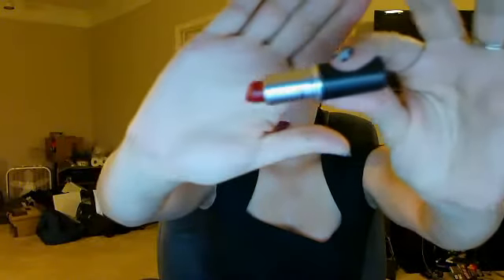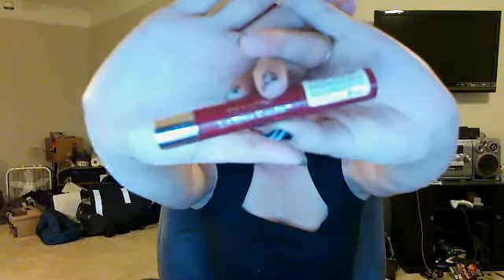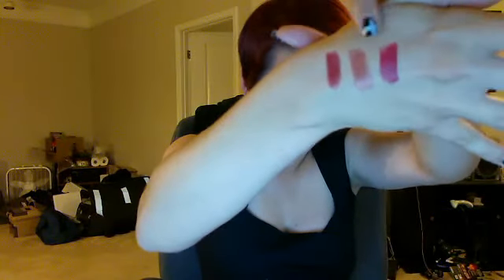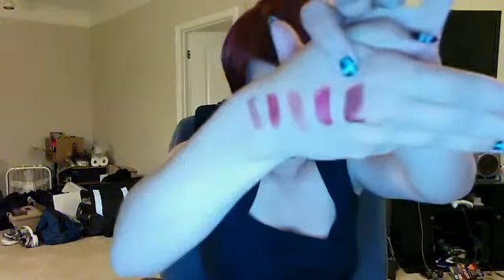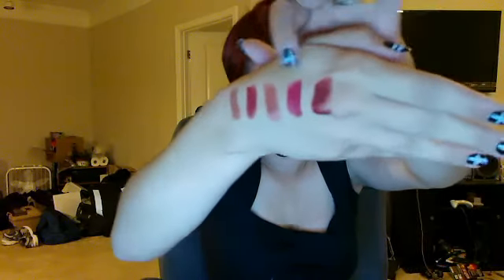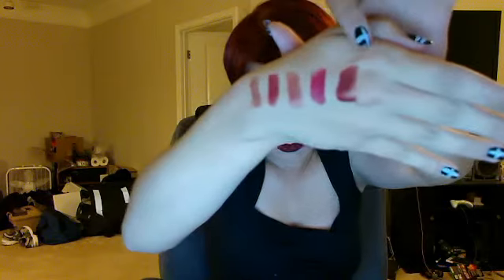REDHEADS! Make-up that Compliments Red Hair!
I'm a redhead and I know a lot of redheads, so here are a few makeup products that I've found are great for people with red or auburn hair!

LIPS:
-Revlon Just Bitten Balm Stain in "Adore"
-MAC Red Lipstick in "BA2"
-Revlon Colorburst Lip Butter in "Red Velvet"
-Clinique Almost Lipstick in "Black Honey"
-Sephora Lipstick in "Courtesan"

EYES:
-Crown Brush "grav3yardgirl" Neutral Eyeshadow Palette
-Makeup Forever Blush Powder in "N162"
-NYX Jumbo Eye Pencil in "Rust"

:D Let me know if you liked this and I'll make more videos like it for other hair colors!